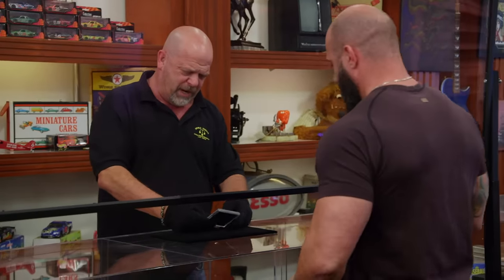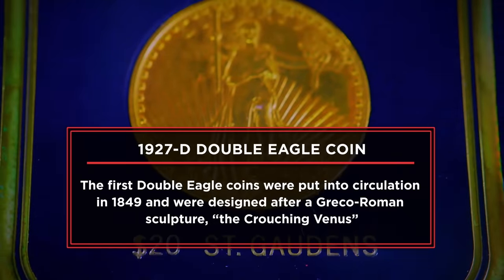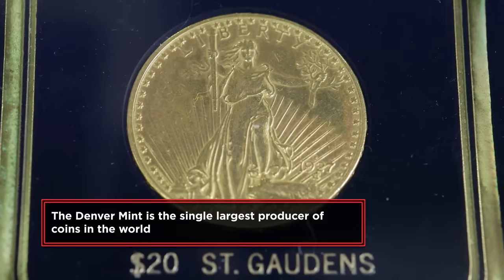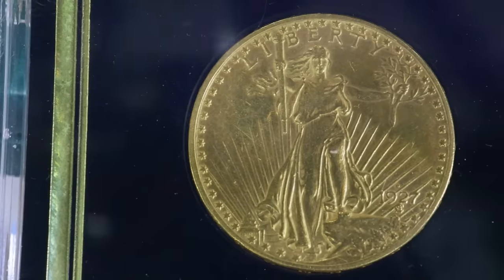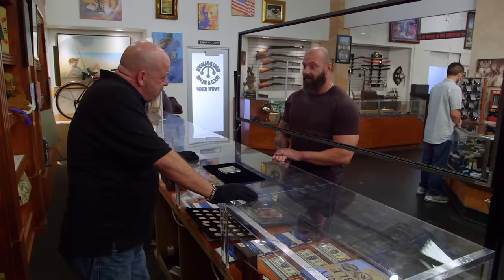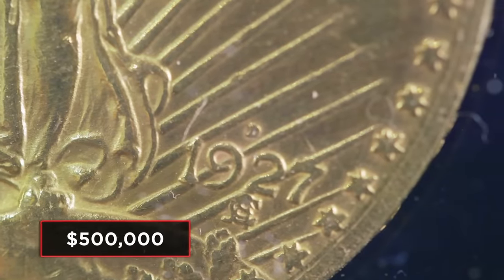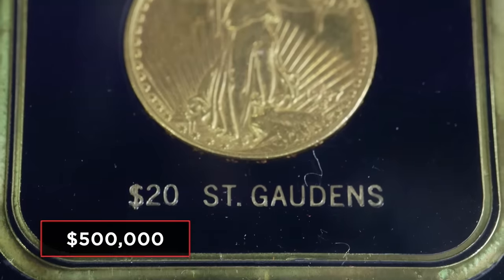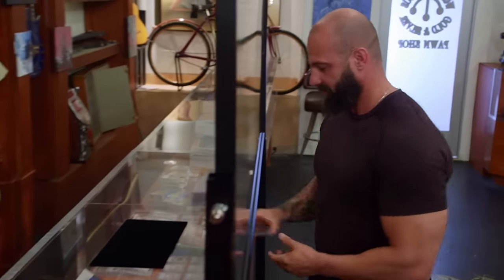Pawn Stars: THE RAREST COIN IN U.S. HISTORY (Season 18)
Rick appraises one of the rarest coins in U.S. history, a 1927-D Double Eagle Coin, but not everything is as it appears, in this clip from Season 18, "Money In The Bankshot."